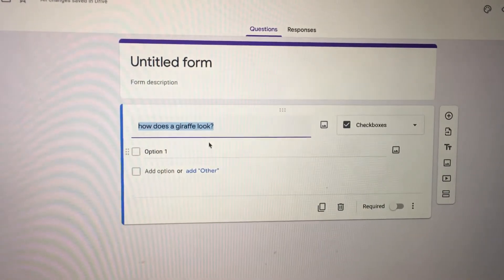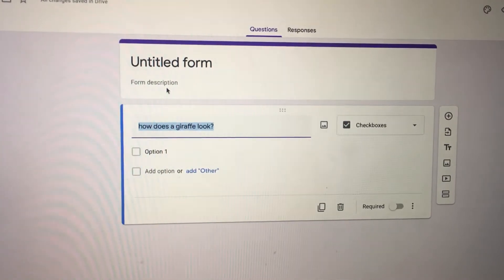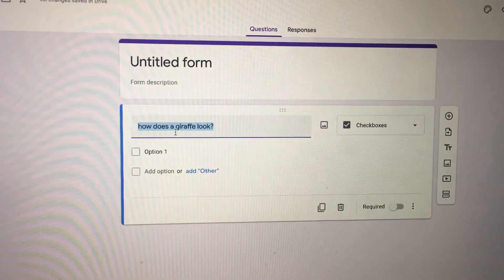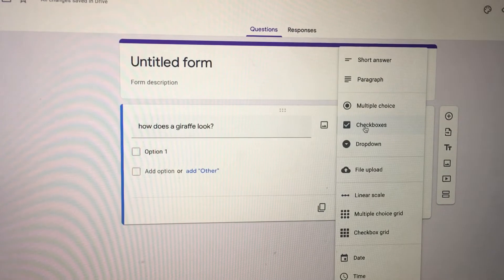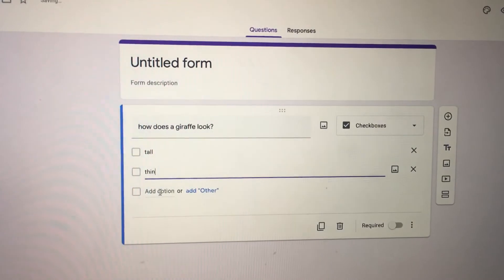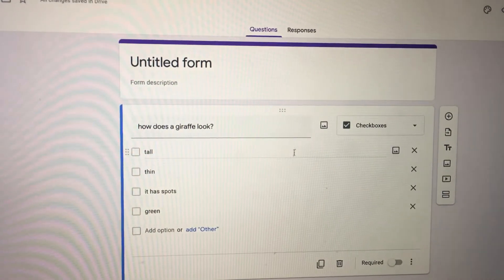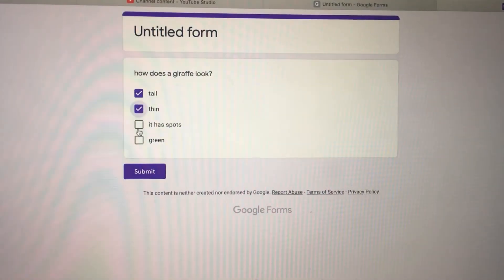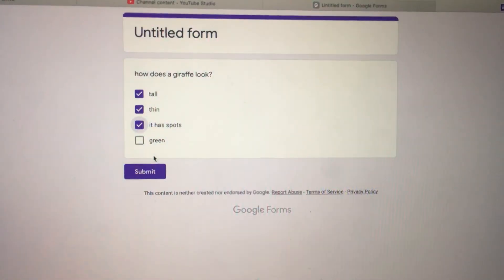Select multiple choices on Google form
How to create a multiple option google form.